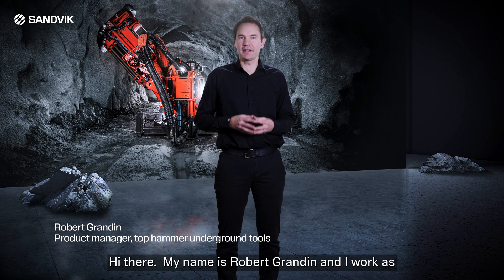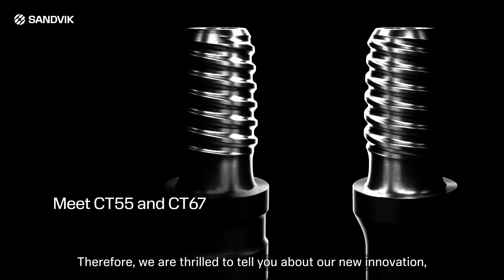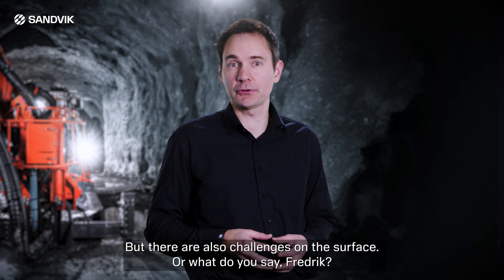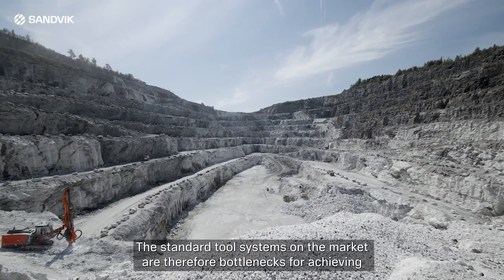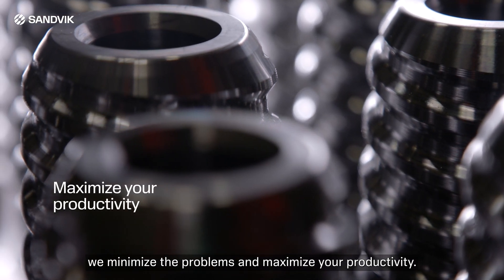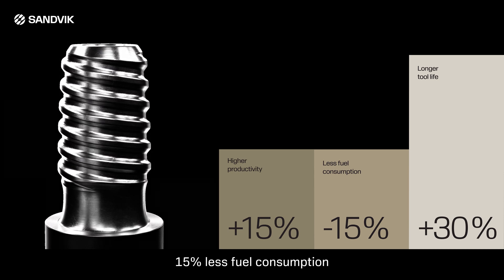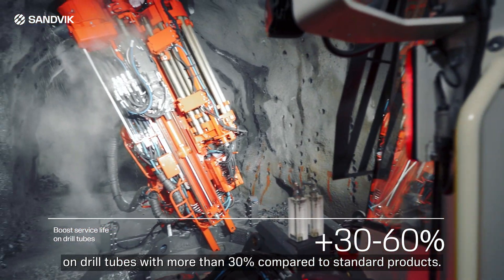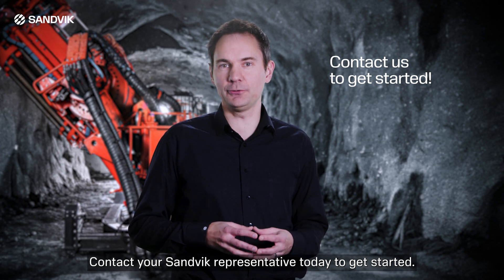Curved thread system CT55 & CT67 - launch video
The new top hammer curved thread systems, CT55 and CT67, push the limits for productivity, durability and sustainability. With a higher penetration rate, improved hole straightness, better flushing, fewer breakages, and hassle-free coupling and uncoupling, you want to experience the power of the latest innovation from Sandvik for surface bench drilling and underground long hole drilling.